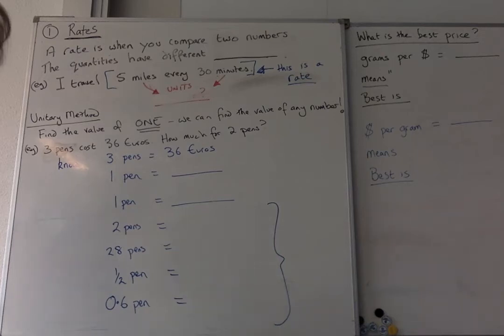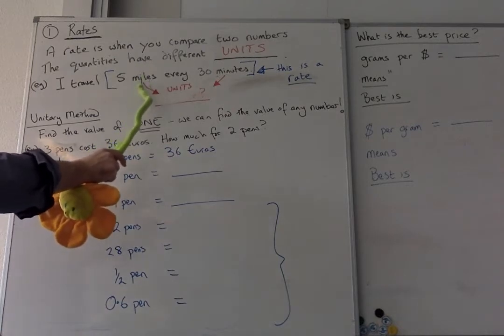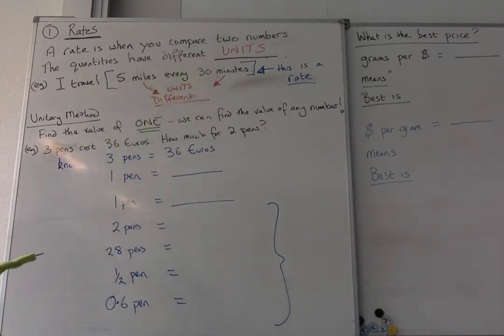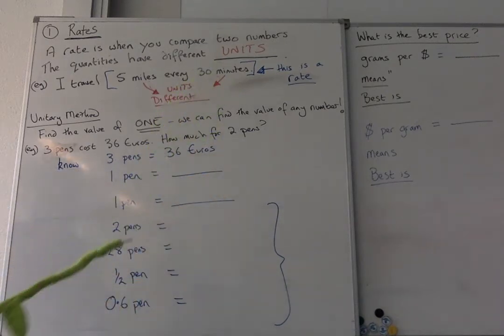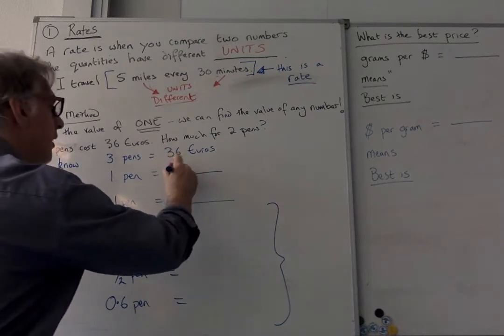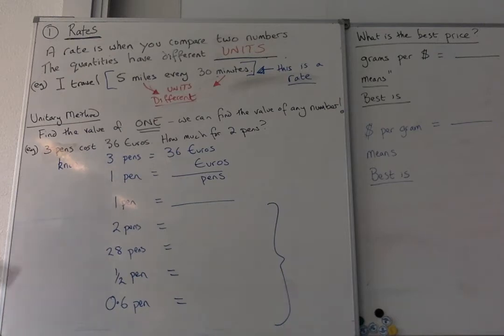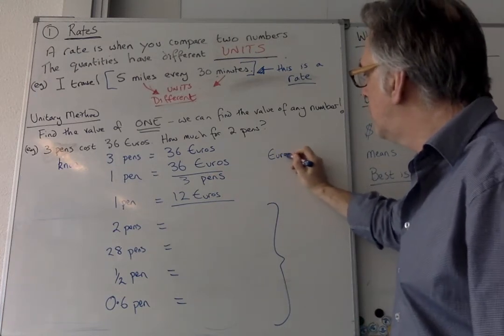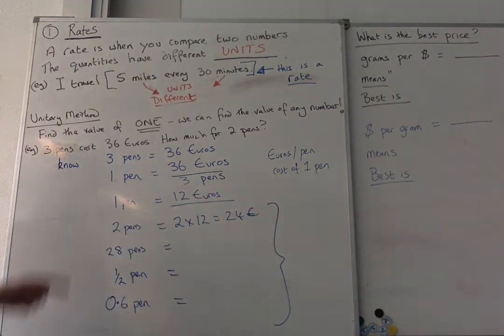PreAlgebra 3.2 A. Introduction to Rates